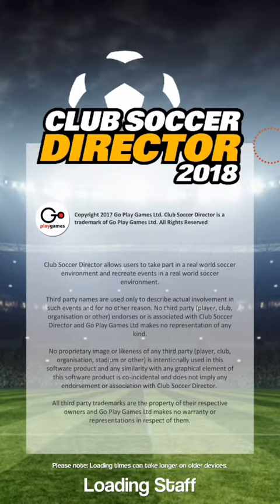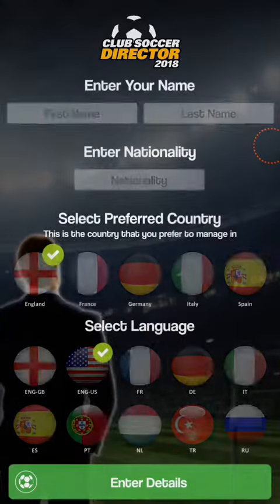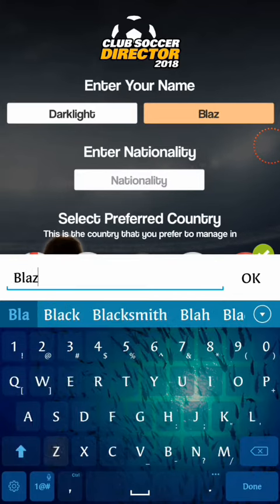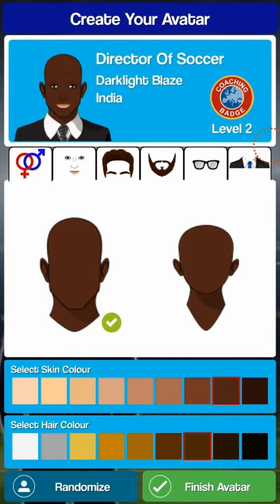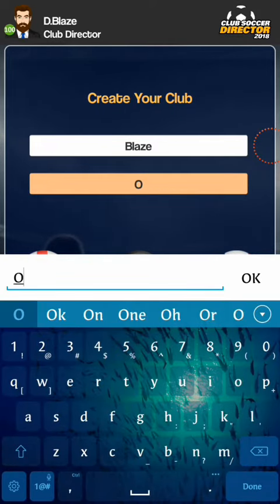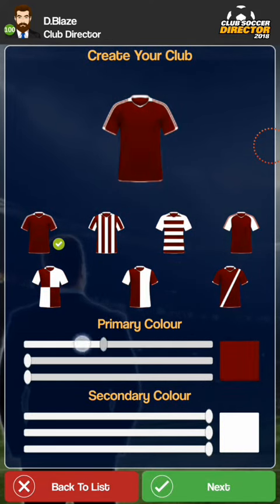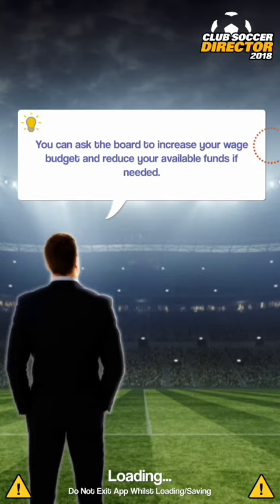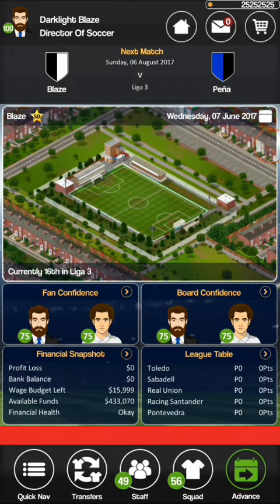Club soccer director hack latest 28/10/2017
So this is the mod for the above mentioned game if you like the video hit the thumbs up button and subscribe to my channel and hit the bell icon to get notification about my new uploads and if you need any help with any game mention it in the comments section below.